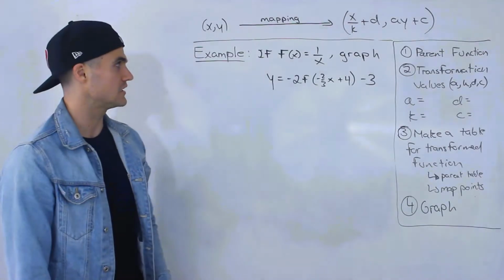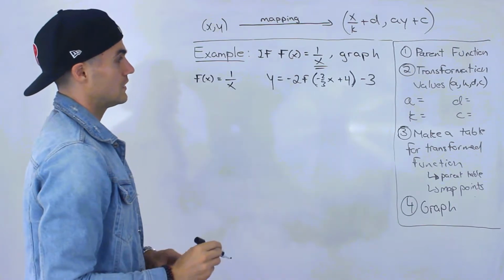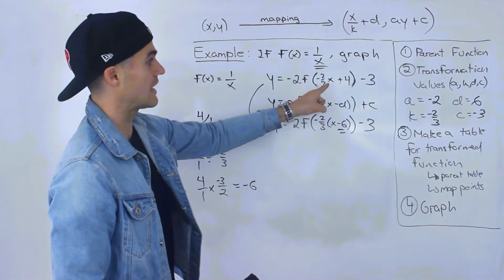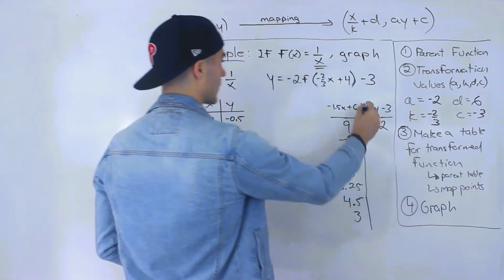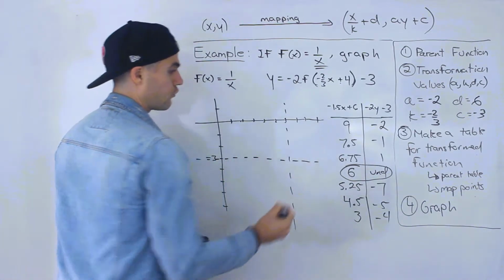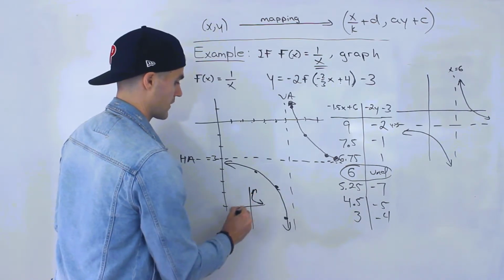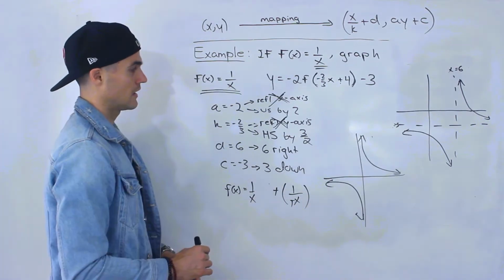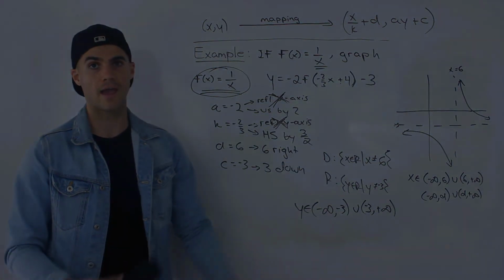MCR3U (Grade 11 Functions) - Graph Transformed Reciprocal Function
Course Website - MCR3U Grade 11 Functions (Academic)